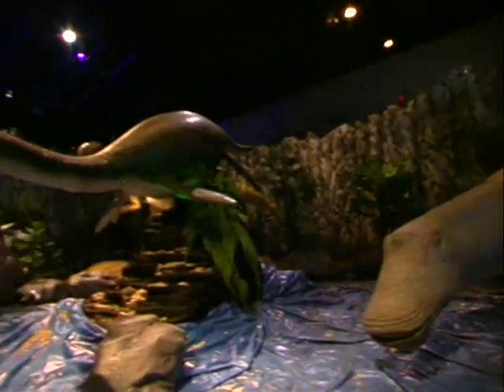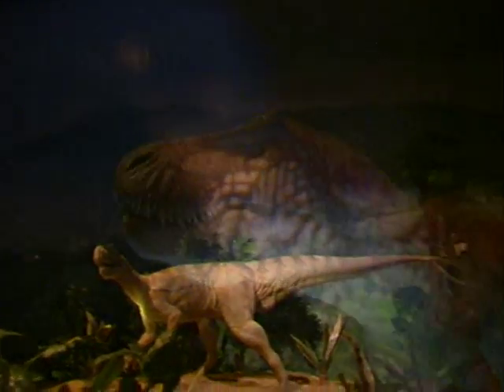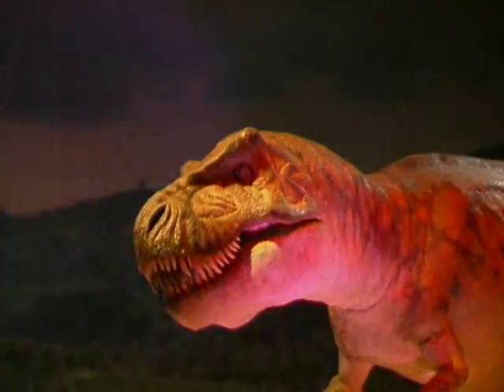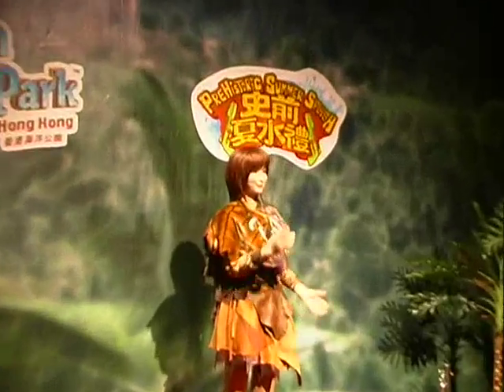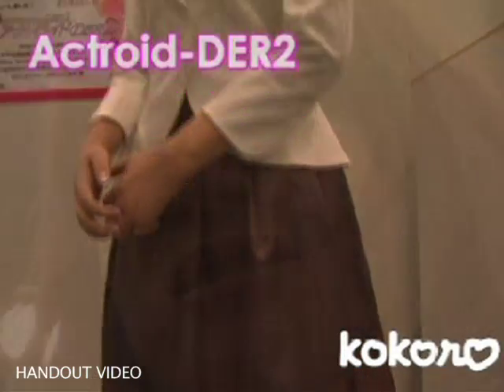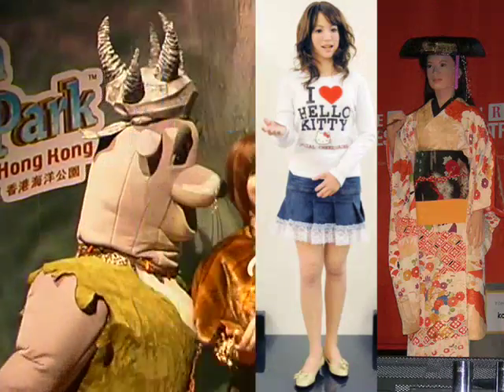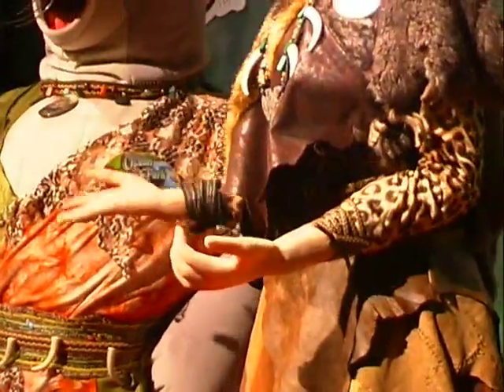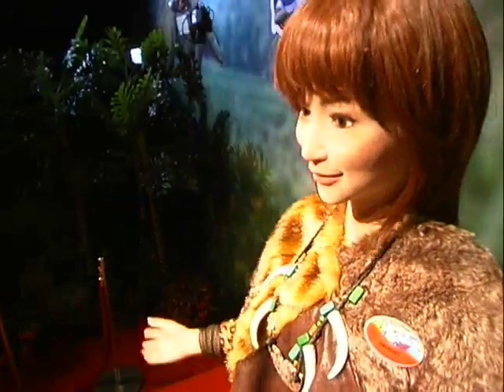Amazing Actroid female robot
Once restricted to the realm of science fiction, robots are slowly becoming a reality in everyday lives. One such example is the 'Actroid', a humanoid robot developed by Osaka University that is modeled after a young Japanese woman.

Several models have been released since the first Actroid was unveiled at the 2003 International Robot Exposition in Tokyo, Japan.  They are designed mainly to serve as receptionists answering questions in several different languages or anchors introducing stage acts.

In this video, meet the Actroid in Hong Kong as she directs guests around Ocean Park's new 'Empire of the Dinosaurs' attraction.